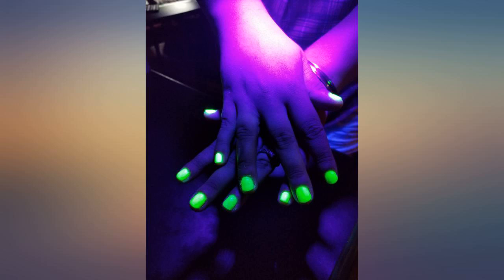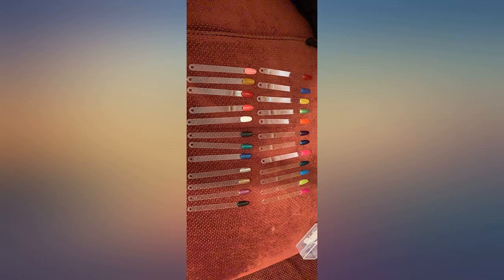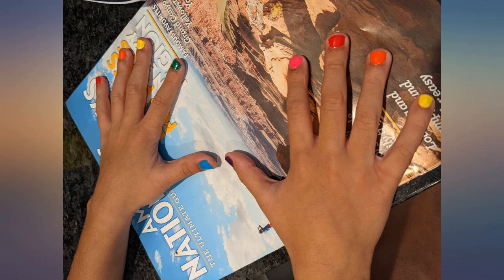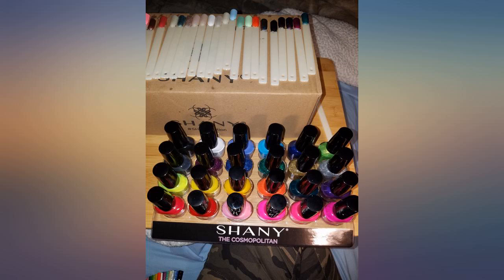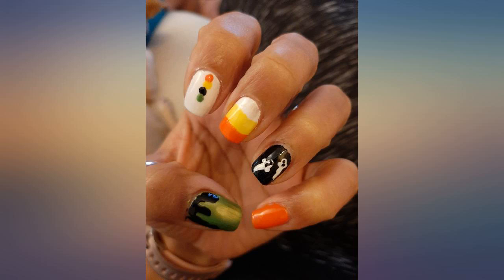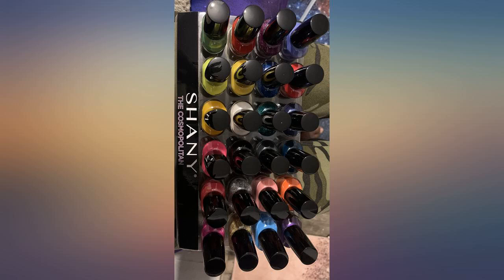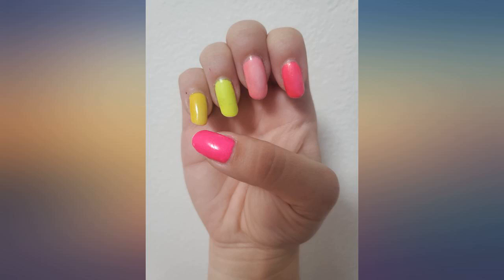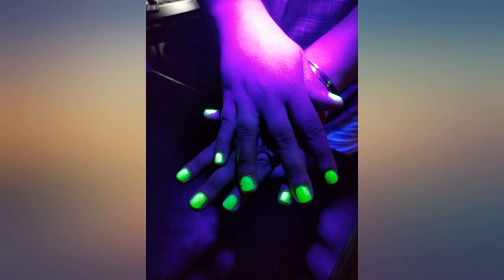SHANY Cosmopolitan Nail Polish set - Pack of 24 Colors - Premium Quality & Quick review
SHANY Cosmopolitan Nail Polish set - Pack of 24 Colors - Premium Quality & Quick Dry

Main Features:
- The SHANY Cosmopolitan Nail Collection is a full size 24 piece DIY nail polish set with 24 x 0.5 fl. oz. bottles of gorgeous semi-glossy nail polish colors in variety of colors.
- Each eye-catching color was inspired by a beautiful shade and created for easy 1-coat finishes that provide full coverage. High quality, No crack Nail polish, Assorted colors nail lacquer, Affordable price.
- Specially designed with a semi-quick dry formulation, these nail polishes are chip-resistant, bubble-free, and made for longtime wear. Each Nail polish contains 0.5 fl oz of high-quality lacquer.
- Highly pigmented, Medium to full coverage , semi-glossy and shimmery finishes, full opacity in little as two to three coats of polish , Sulfate Free, Paraben Free, Silicon Free, Minimal Ingredients.
- Works great with Shany nail art set, nail brushes, Nail manicure and pedicure accessories